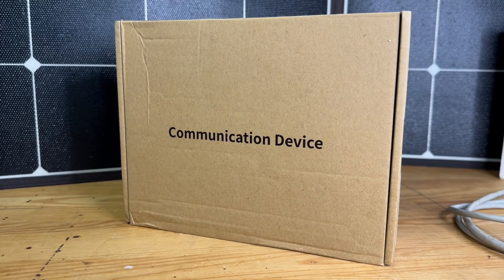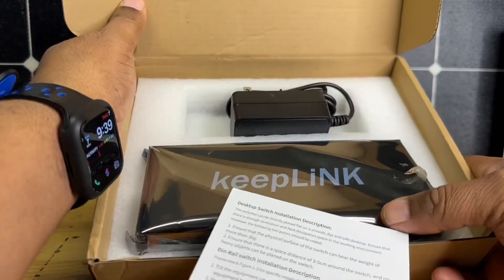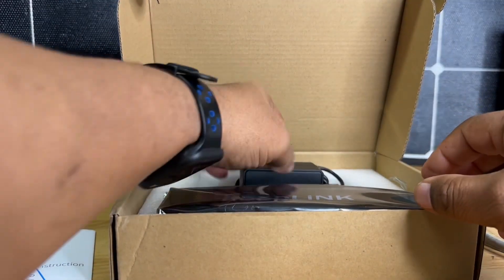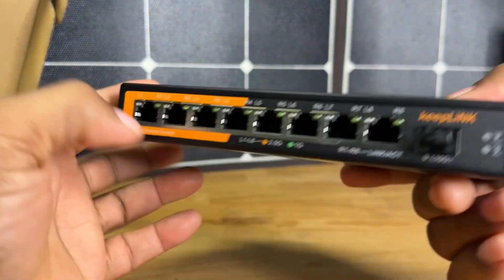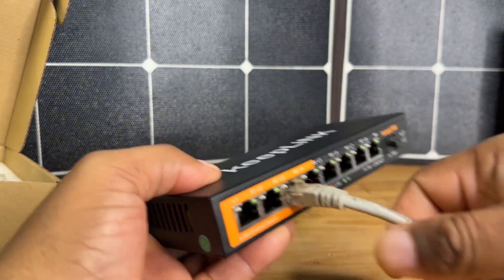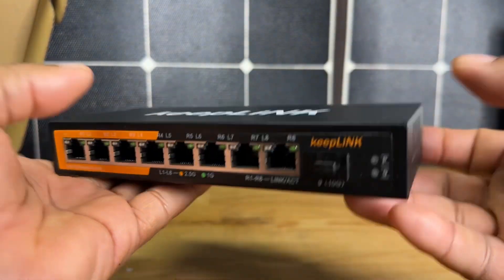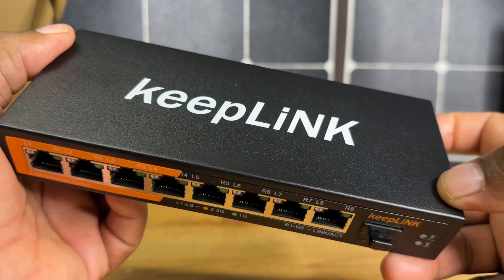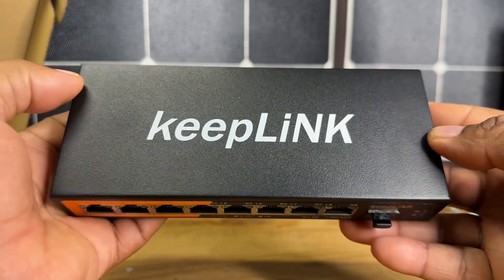Keeplink 8 port 2.5G Ethernet switcher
keepLiNK 8 Port 2.5G Switch Unmanaged, Ethernet Switch with 8 x 2.5G Base-T Ports, 1 x 10G Base-T SFP Slot, 60Gbps Switching Capacity, Plug & Play, Fanless Metal, Wall Mountable